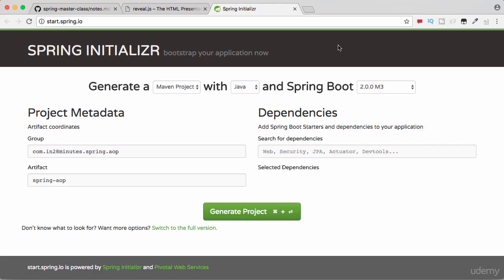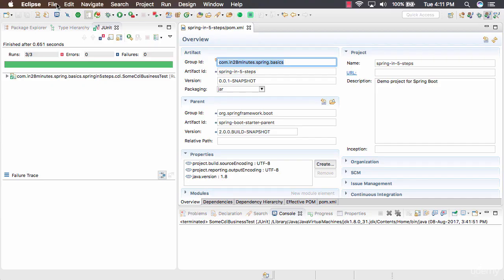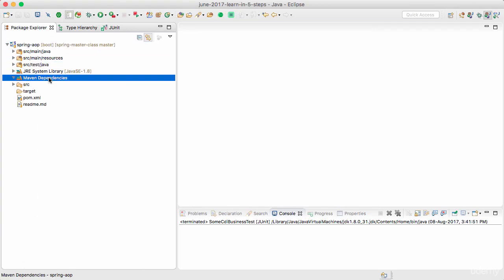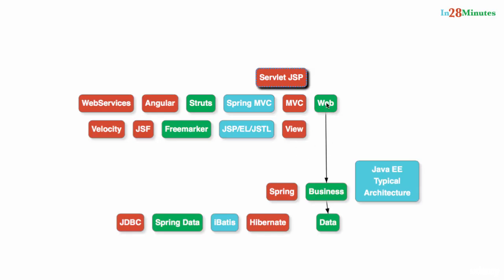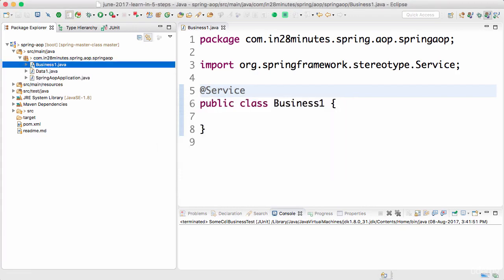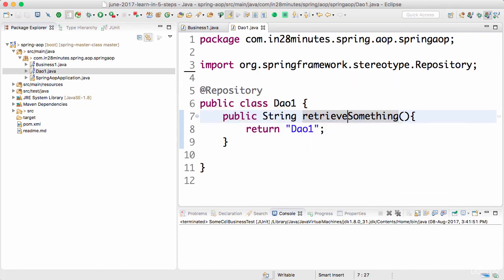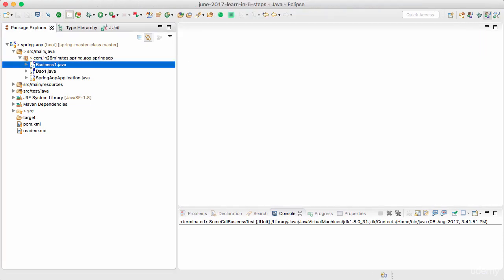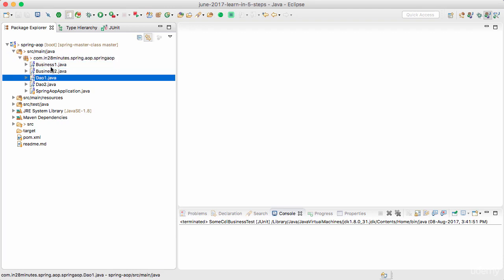5 Step 01 Setting up AOP Example Part 1